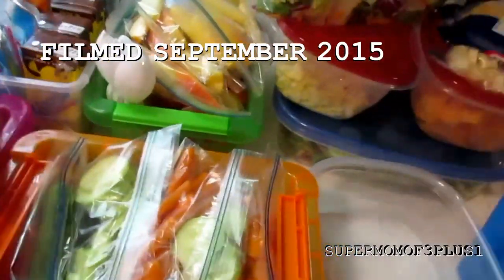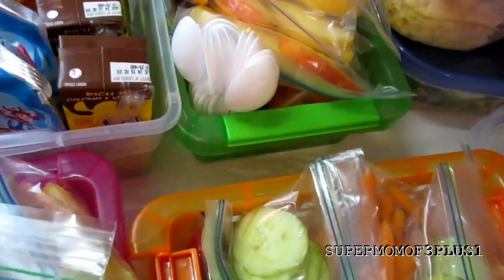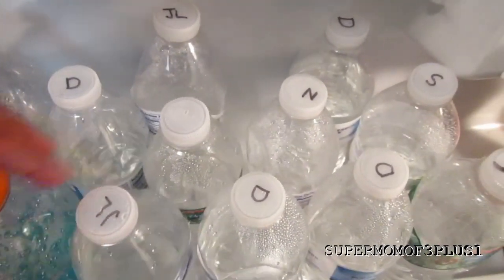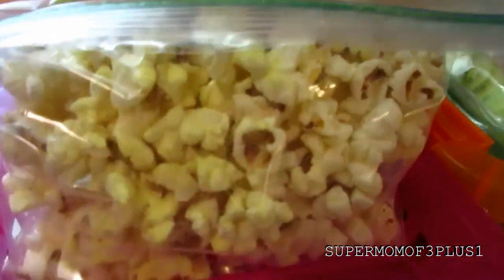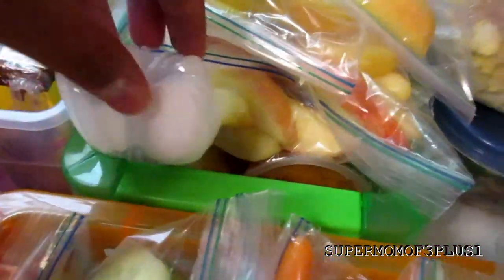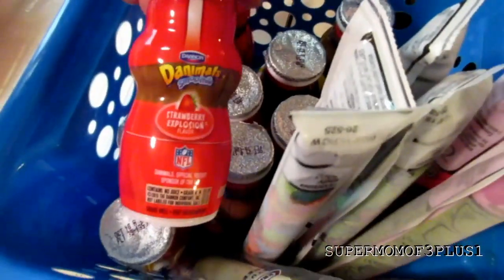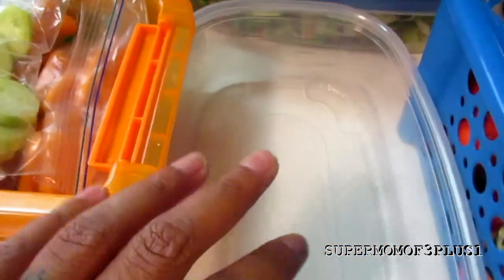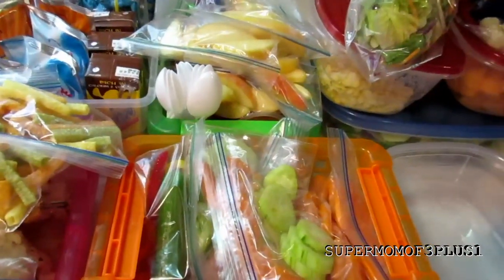MEAL PREP : KIDS SCHOOL LUNCH (FAMILY OF 6)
FAMILY OF 6: JIMMY, MARCIA, NAYJIANA (17),SHAWN (12),DANIEL (10), JERIAH (10)

SAVOY ILLINOIS 61874